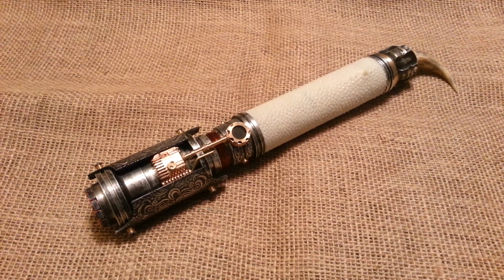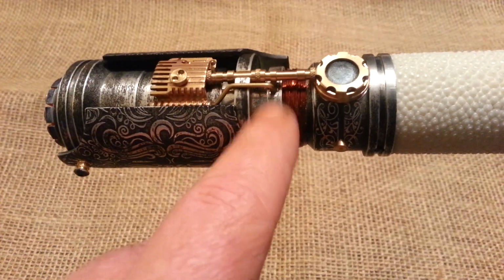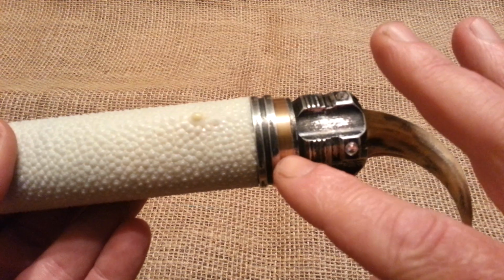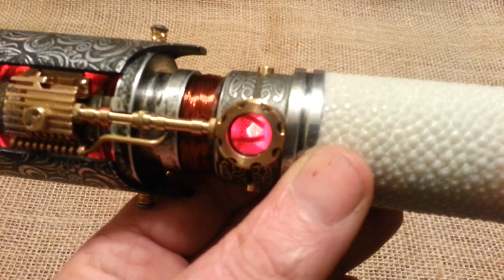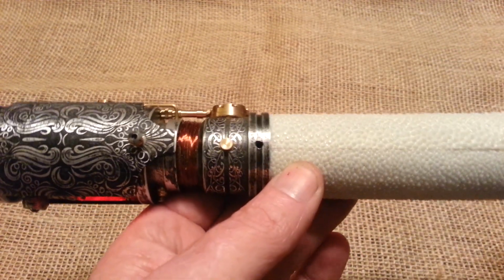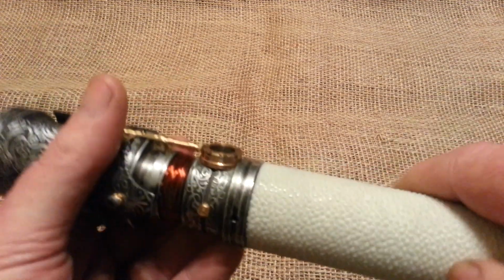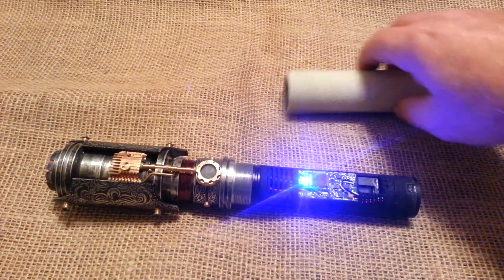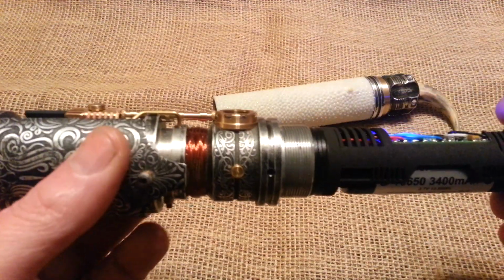KRS Flagship heavily modded